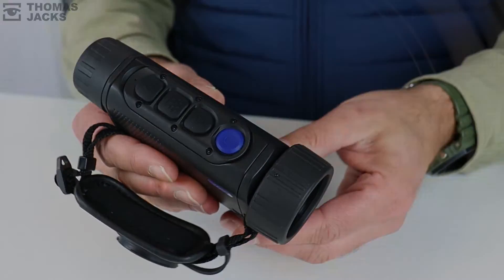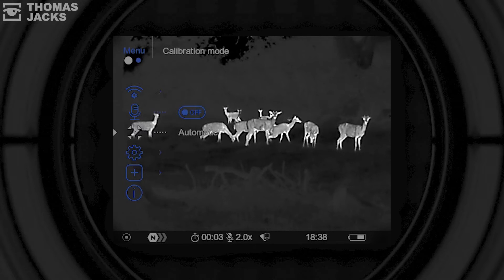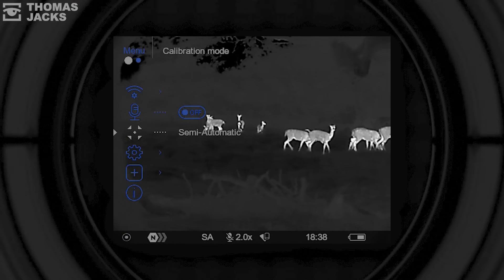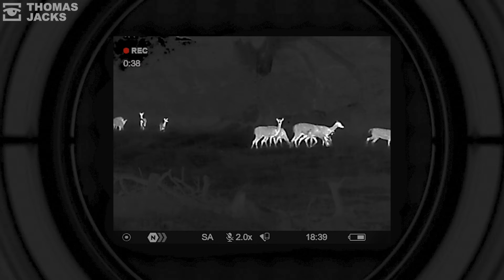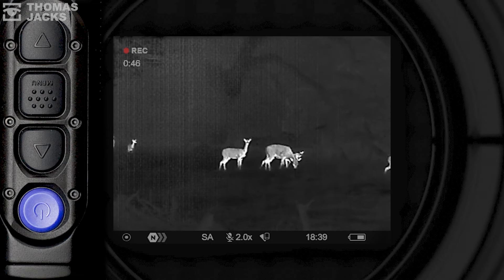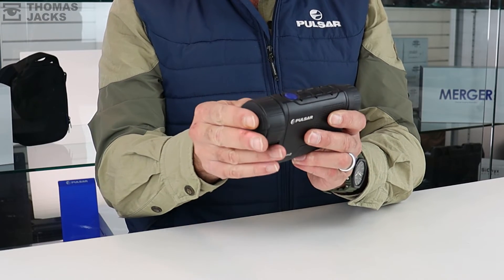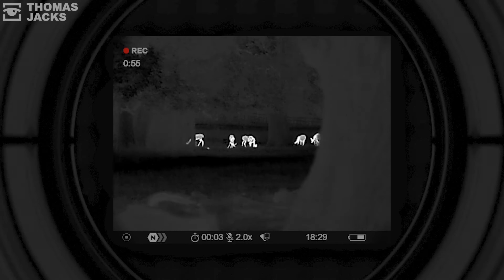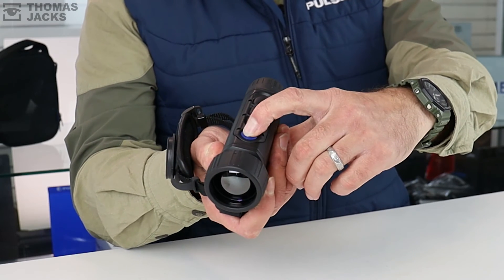Pulsar one minute guide: Why does my thermal image freeze?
If you’ve ever wondered why your thermal image freezes, here’s everything you need to understand and master calibration.
Whether you've Pulsar thermal binoculars or monoculars Tom explains all, with real thermal footage to show you precisely what’s happening and the options you have to put you in control.
All in just one minute.